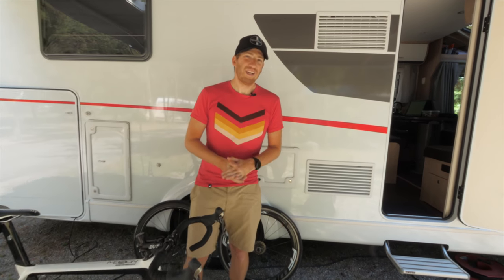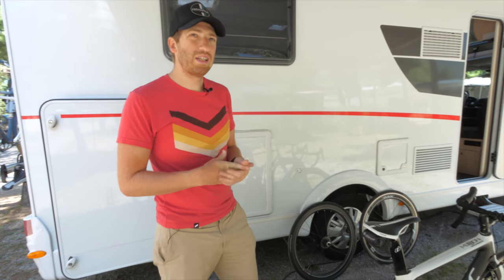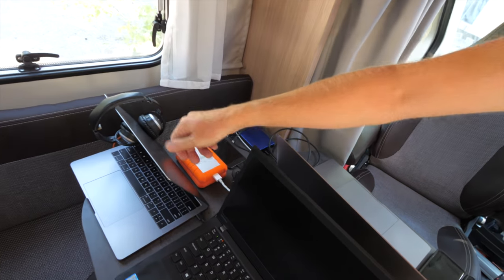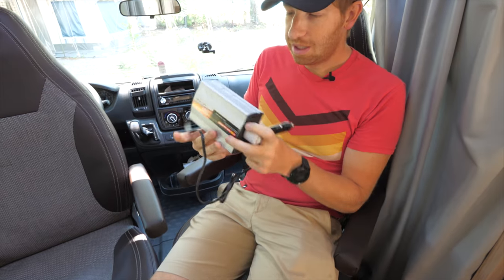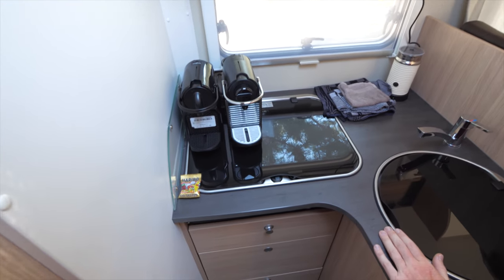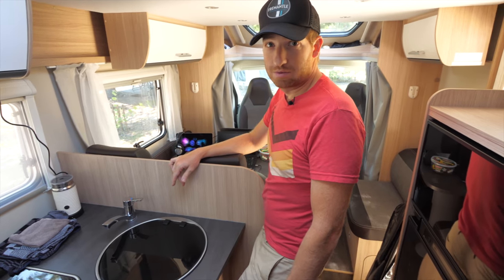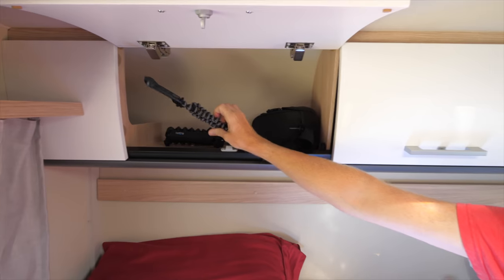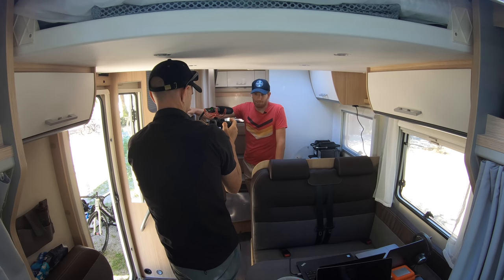The Eurobike 2018 DCR RV TOUR - WITH GPLAMA!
Here's this year's edition of the DCR Eurobike RV Tour! We drag this gadget packed beast down to Eurobike for all the sports tech action.  But perhaps the most tech at Eurobike might just be in the DCR RV! Here''s the front to back tour of all the gadgets you could ask for, geek heaven!

GoPro/USB Battery Bank Combo
Multi-cable splitter awesome thingy